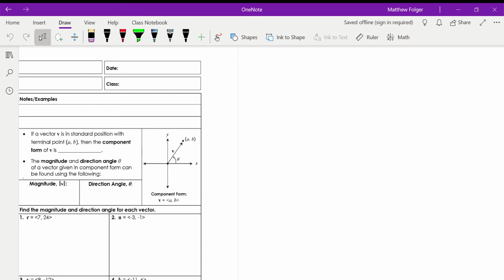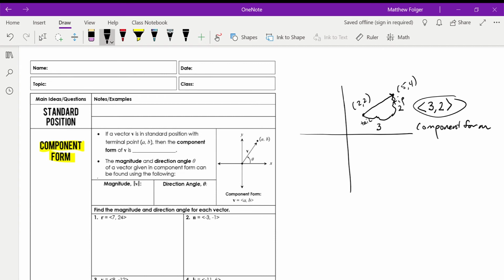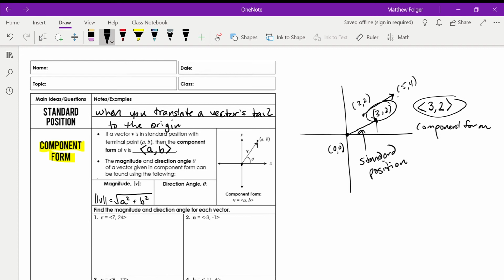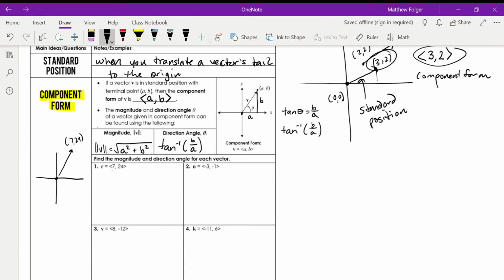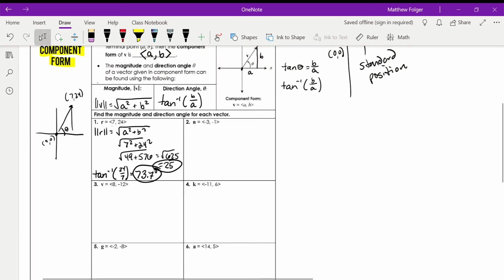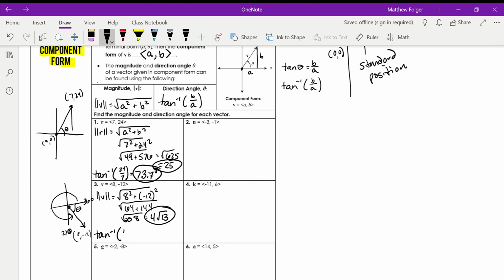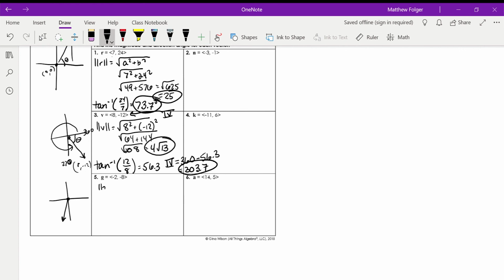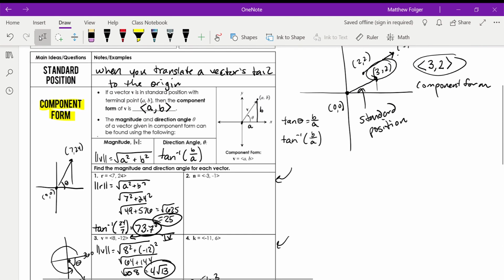Unit 7 Lesson 1 Part 3